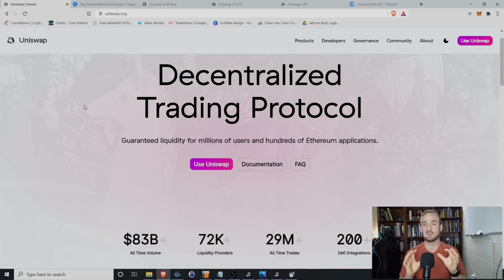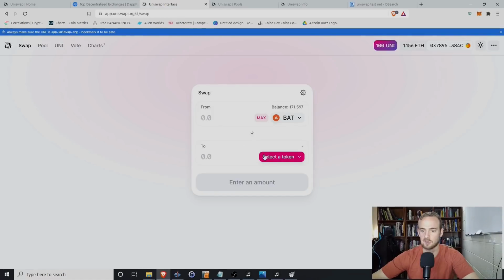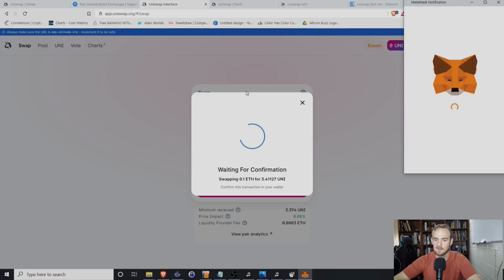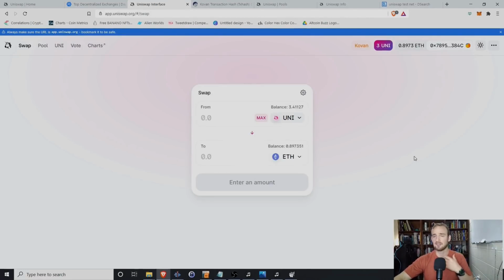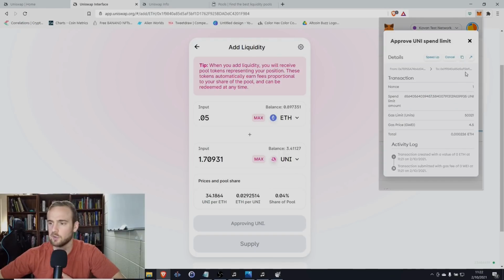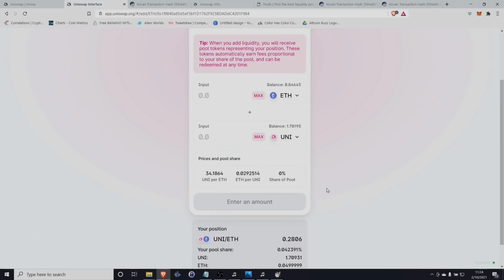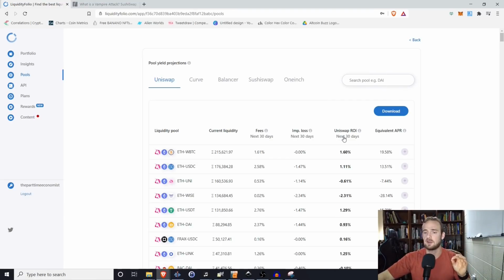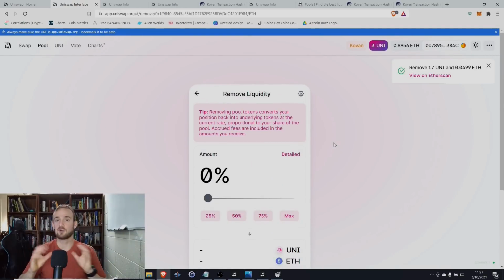How to use Uniswap! Awesome Tricks & Tips!!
Uniswap is an easy to use, low-fee way of swapping ERC-20 tokens with no KYC required. Uniswap also allows users to contribute to liquidity pools and earn trading fees.

⏰ Timestamps
0:00 Introduction
01:10 Decentralized Exchange Feature
06:05 Liquidity Pools
09:55 ROI Estimates
12:51 Removing Liquidity
13:27 Summary